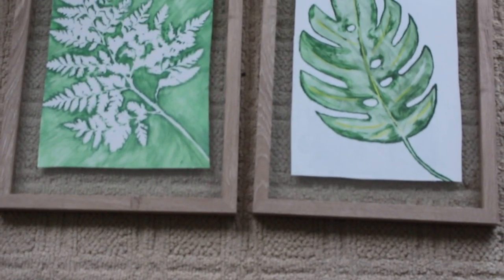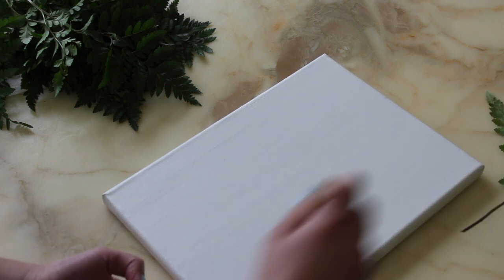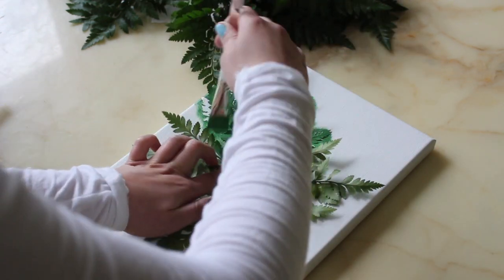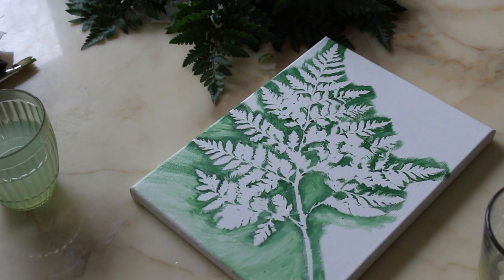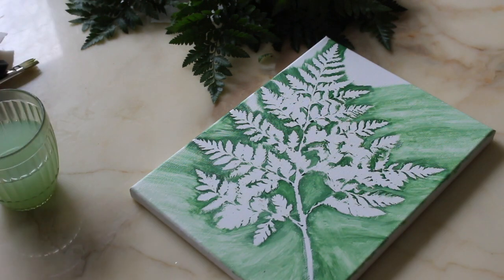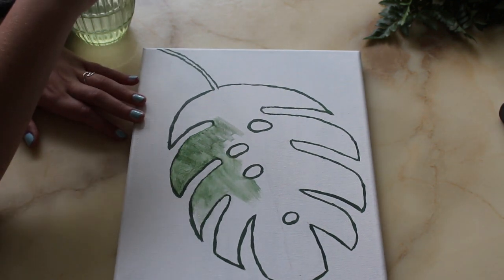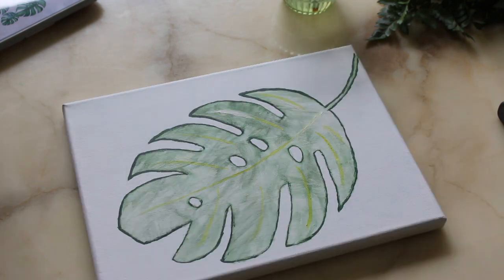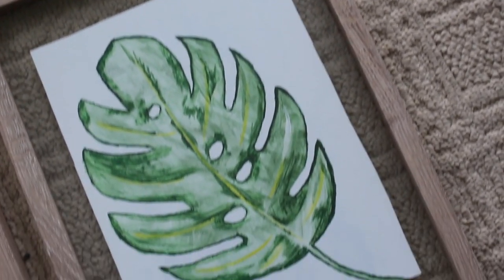DIY Room Decor- Leaf Wall Art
Hey Everyone!

Here is a super easy DIY